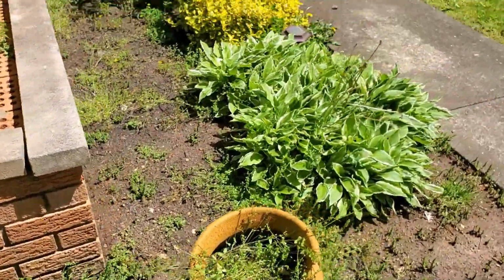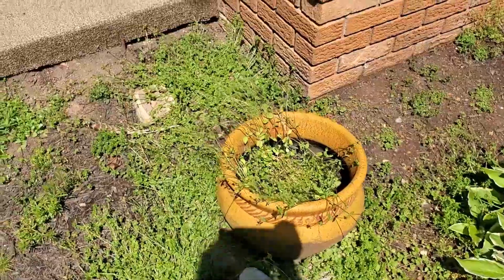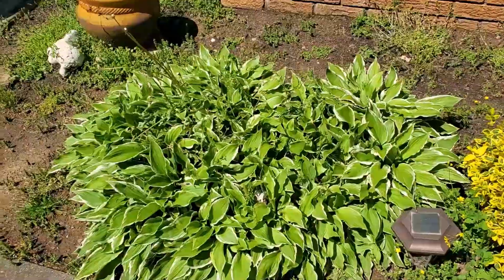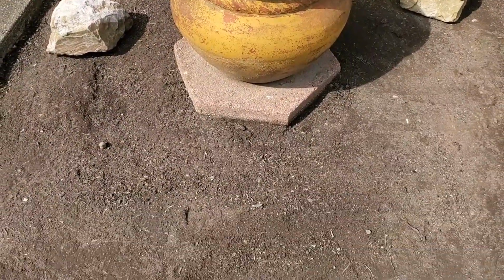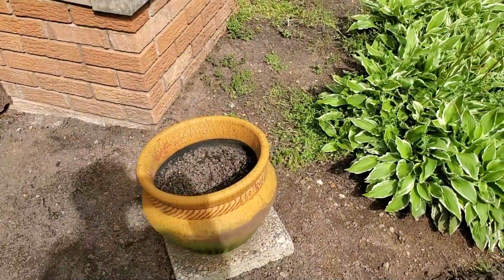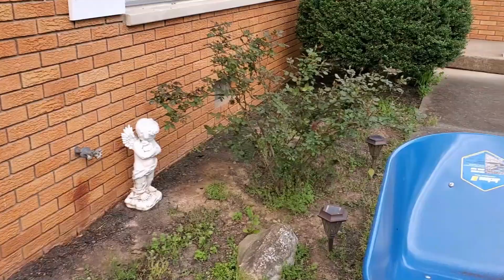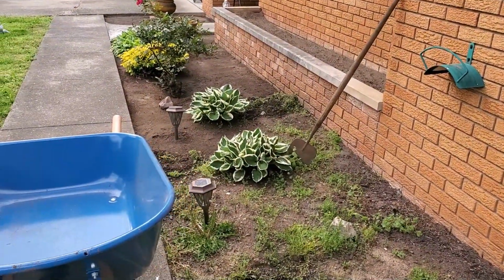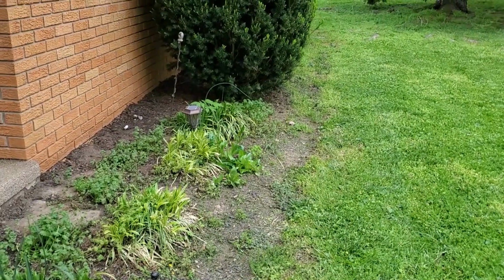OUTDOOR CLEANING MOTIVATION | FRONT YARD GARDENING | CLEANING OUT FLOWER BEDS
In this FRONT YARD GARDENING video, join me as I am CLEANING OUT the FLOWER BEDS.  I have quite a few FLOWER BEDS around my house so I thought you could join along and get some OUTDOOR CLEANING MOTIVATION.

ALL ABOUT MY CHANNEL & ME:
My name is Christie.  I have been married for 17 years.  My husband and I have four children.  I enjoy spending time with my family and living a simple life.  My channel is a lifestyle channel based around frugal living, and living on a budget.  I hope to motivate and inspire people through my channel with the idea that "You can be happy even if you live within your means."